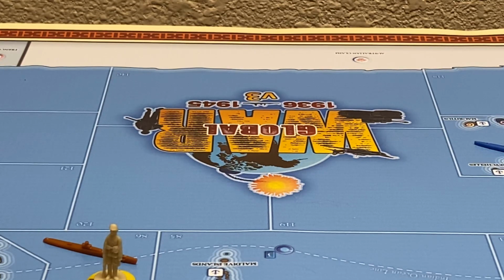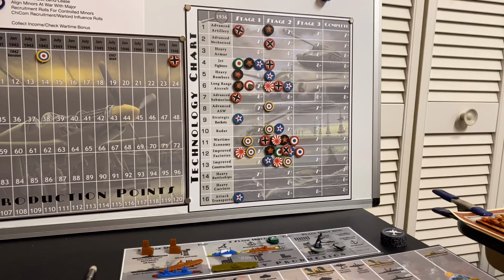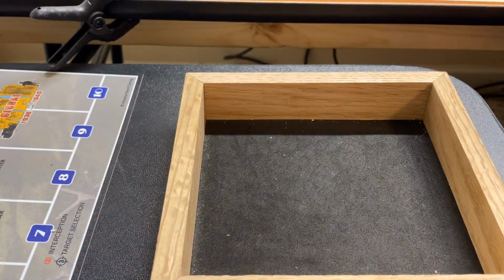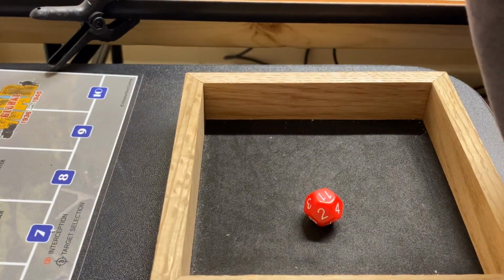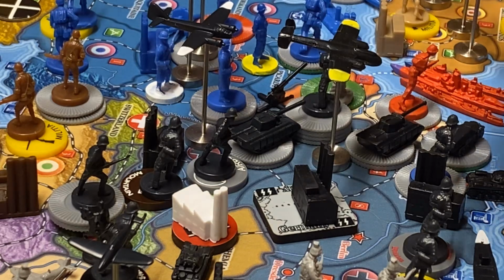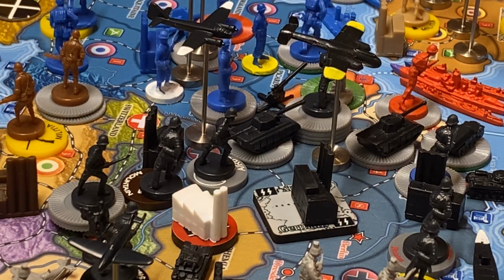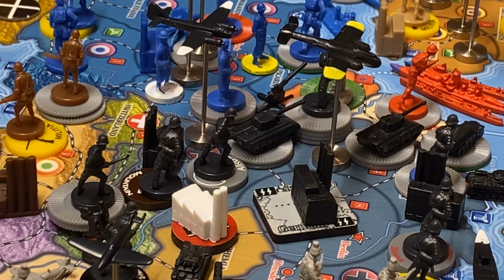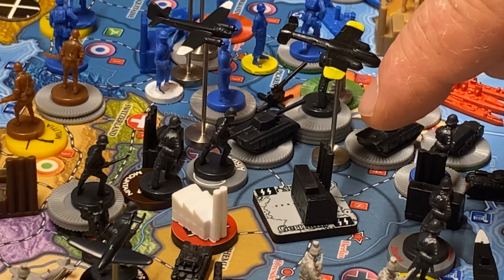GW36V3 GERMANY JULY 1939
Showdown at the Chancellory.